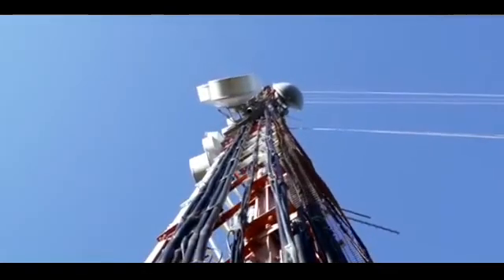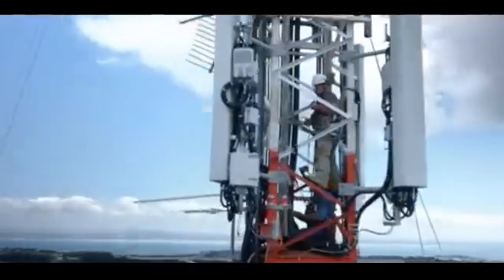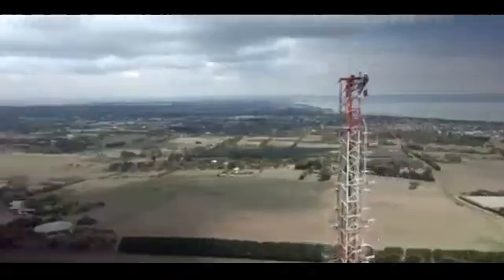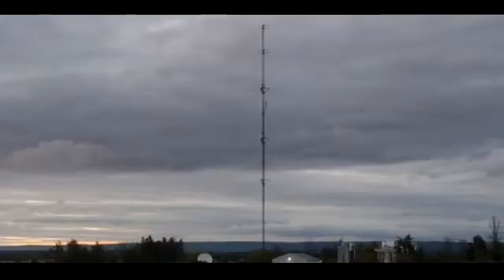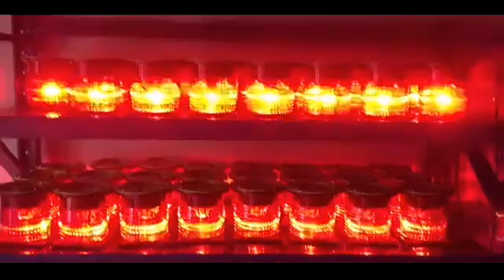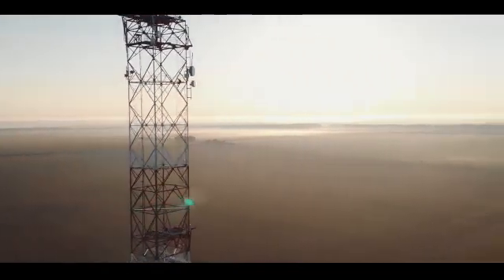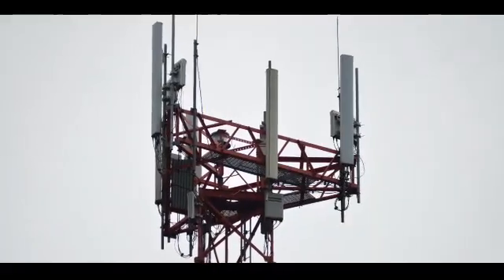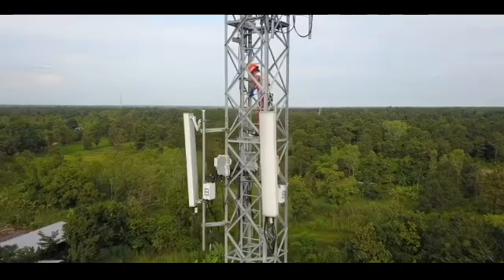Why There is Red Light In cell Phone Tower?